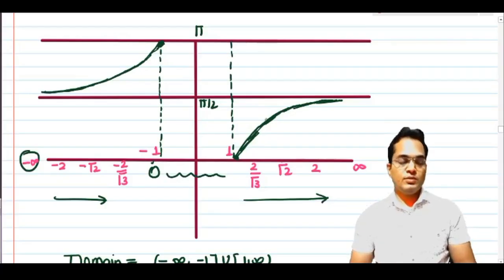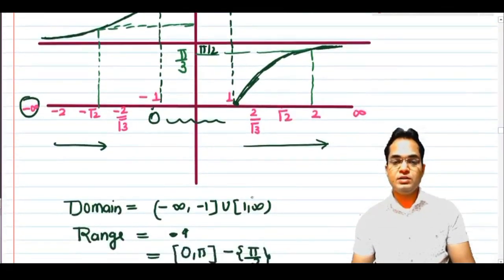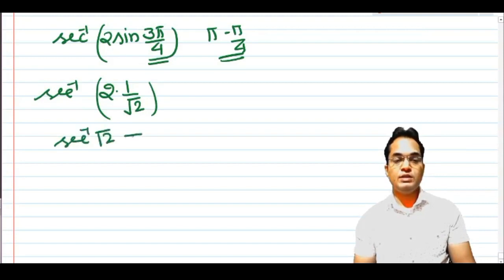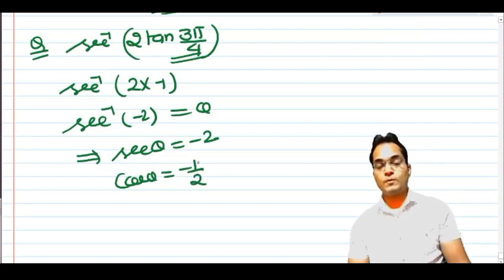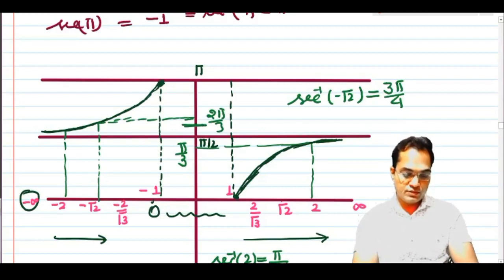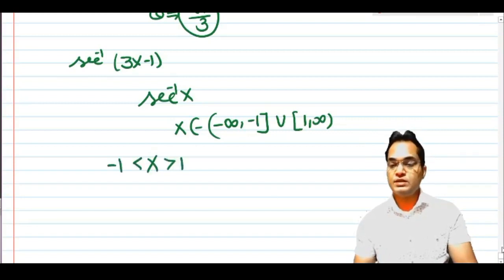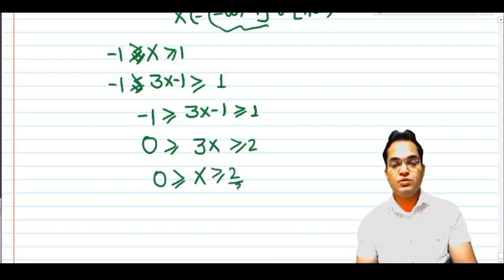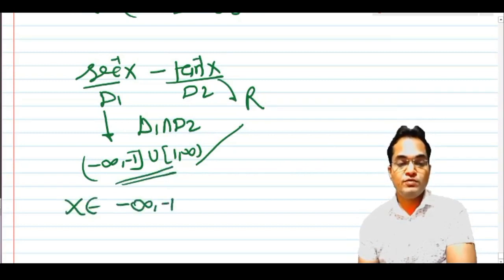ITF ll sec inverse x ll Questions ll class 12